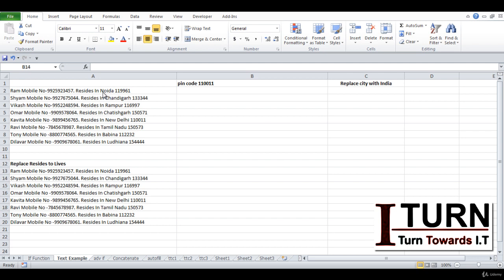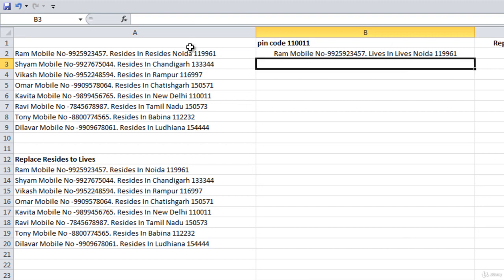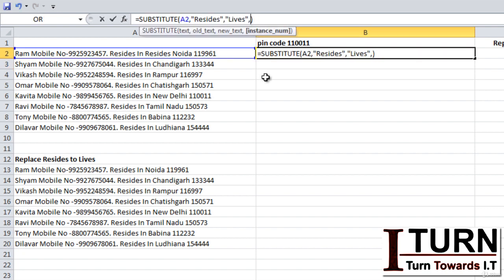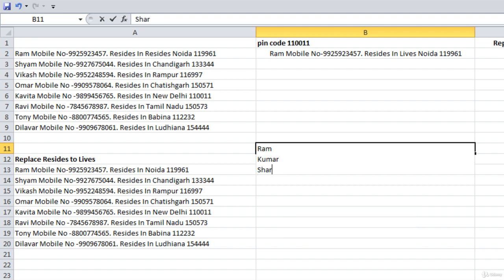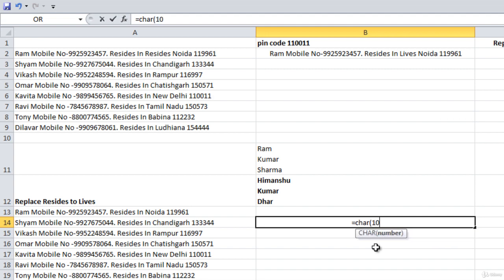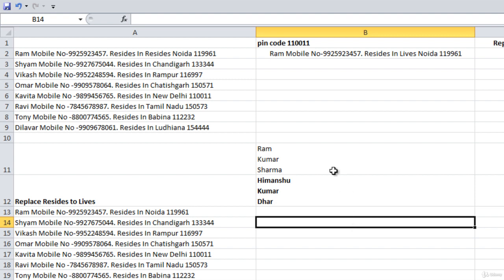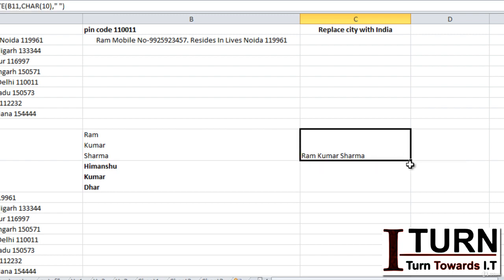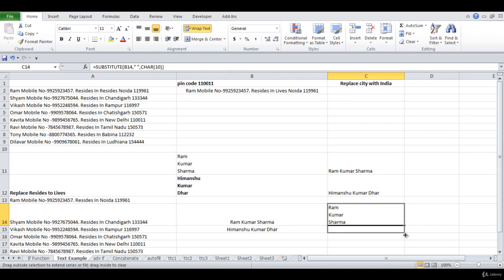022 Text Function Substitute